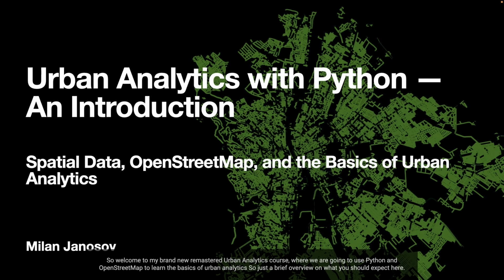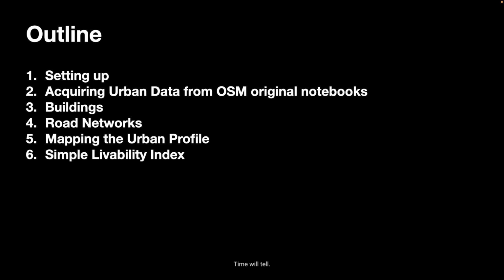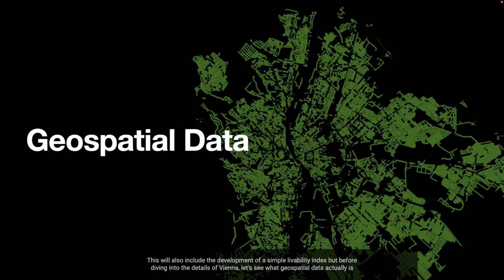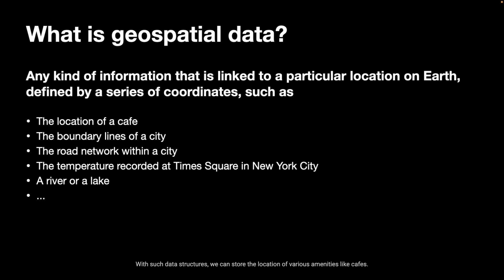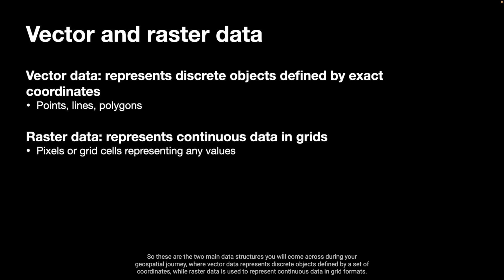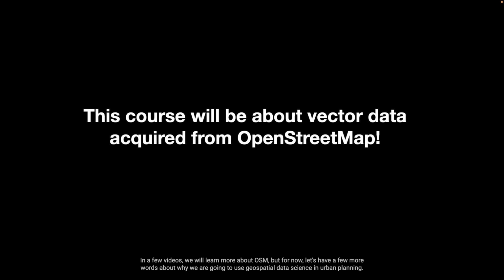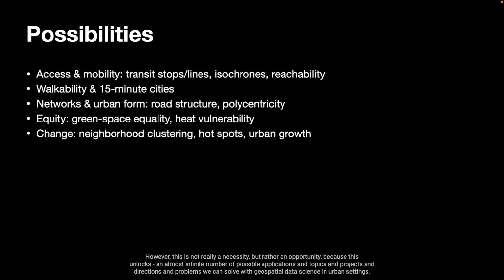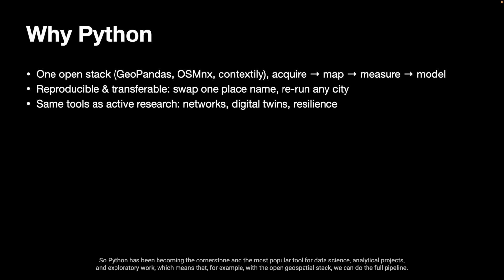Urban Analytics with Python - Spatial Data, OpenStreetMap, and the Basics of Urban Analytics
Learn to acquire, map, and measure any city from open data in Python in my new, remastered course:

Urban Analytics with Python — An Introduction: Spatial Data, OpenStreetMap, and the Basics of Urban Analytics

In this course, you will learn how to download and explore multiple layers of urban data, and even build a citywide livability index, using the city of Vienna as an example. Build alongside a working scientist: first-principles Python, real datasets, and honesty about what the data can and can't tell you.

Chapters covered: study-area pattern · acquiring OSM data · buildings · road networks · the urban profile · a livability index.